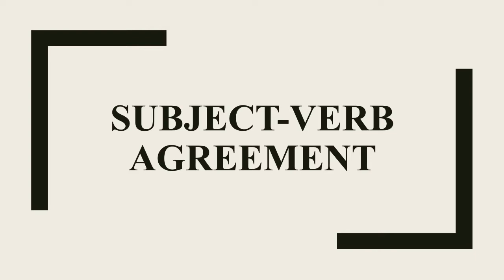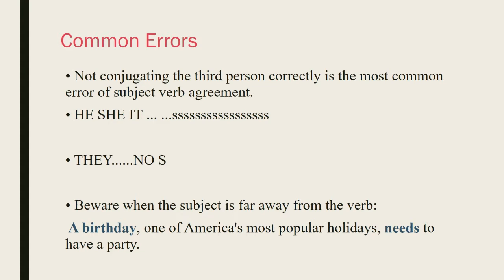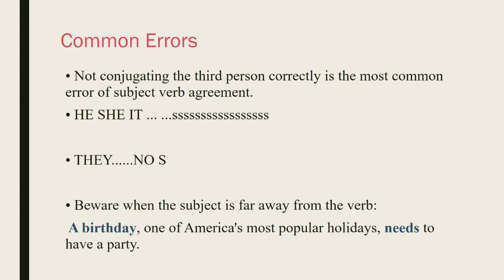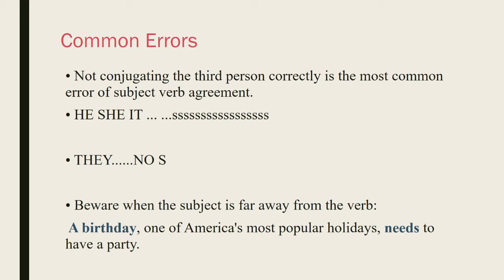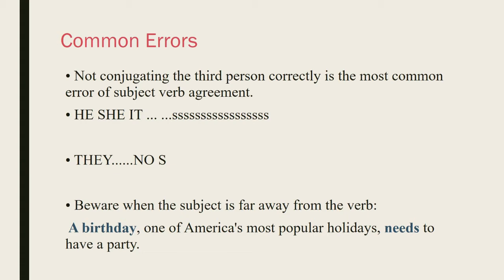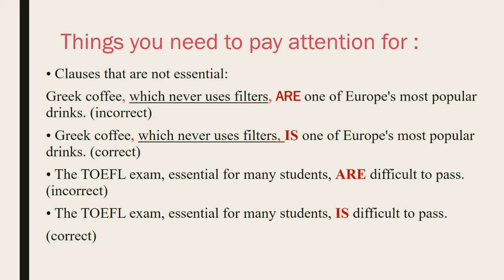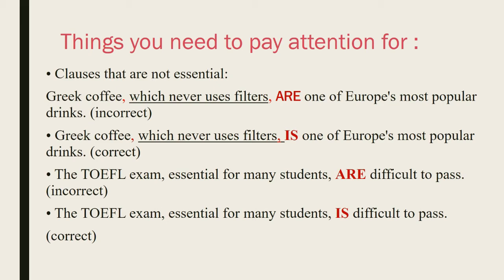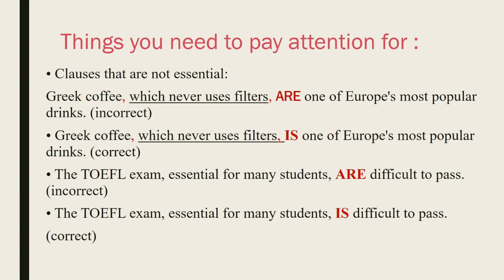1.Subject-Verb Agreement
All tips and tricks you need to ace the writing section.

Torus Prep